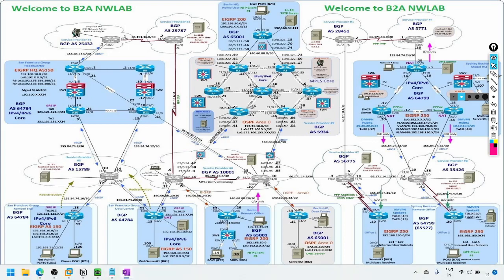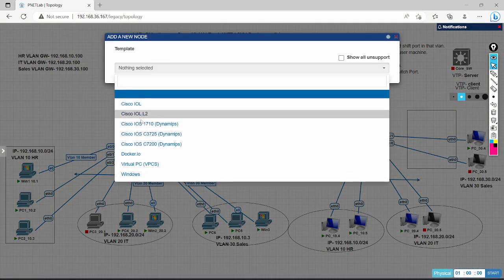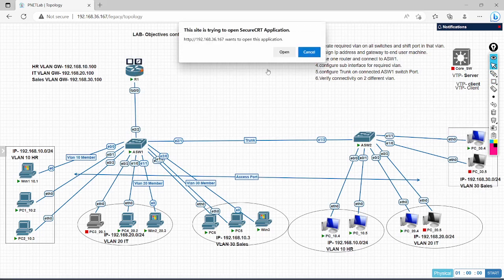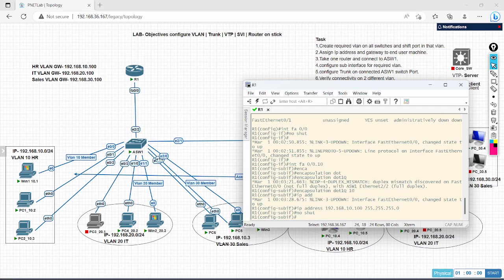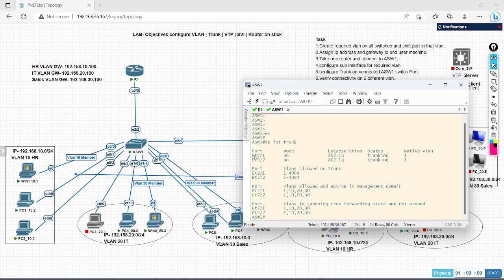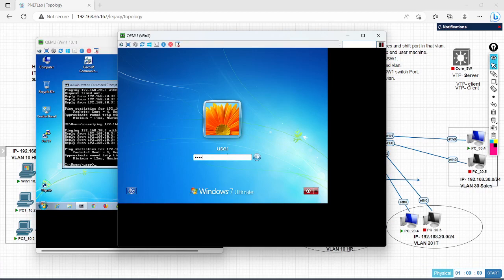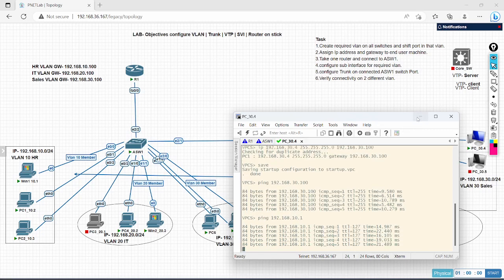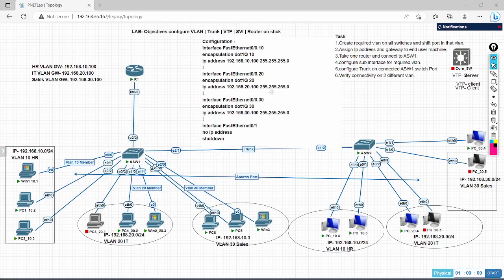Switching Concepts Router on Stick or Inter-VAN Routing LAB on PNET | EVE-NG Part 5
Hello All,
Welcome to B2A NWLAB Channel Switching Concepts
This video covered topics about Router on Stick or Inter-VAN Routing LAB on PNET | EVE-NG
The task used in this LAB-
Task-
1.Create required vlan on all switches and shift port in that vlan.
2.Assign Ip address and gateway to end user machine.
3.Take one router and connect to ASW1.
4.configure sub interface for required vlan.
5.configure Trunk on connected ASW1 switch Port.
6.Verify connectivity on 2 different vlan.

Router Config-
interface FastEthernet0/0.10
interface FastEthernet0/0.20
interface FastEthernet0/0.30
interface FastEthernet0/1
no ip address
shutdown